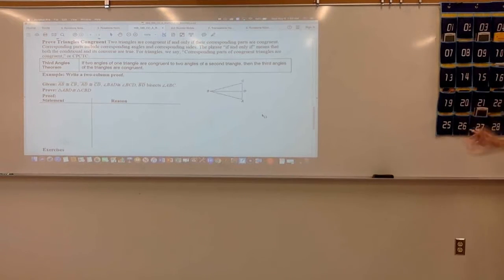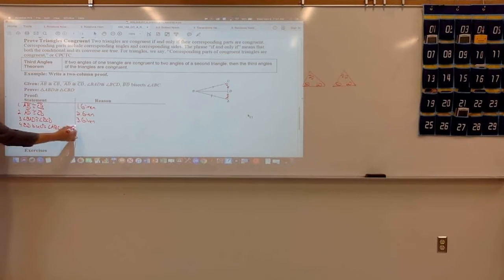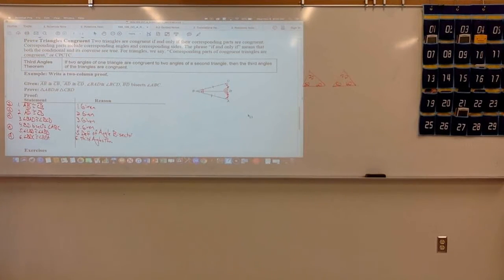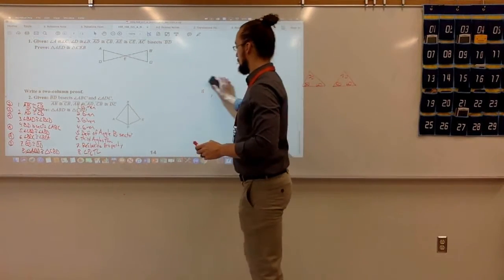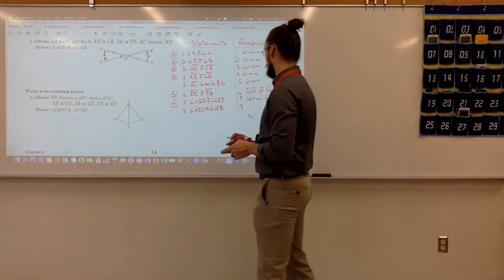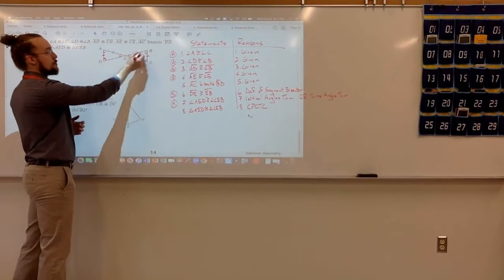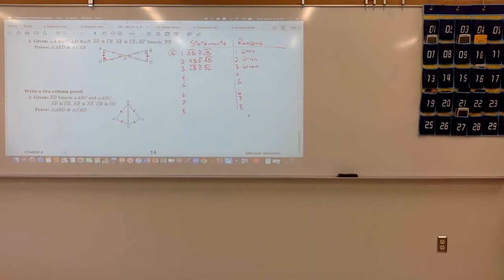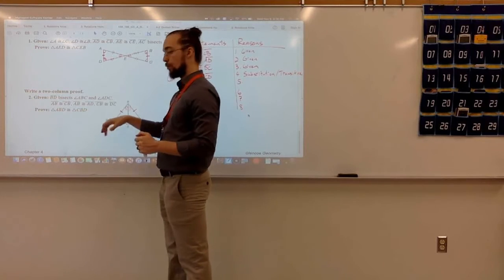11/6/19 Mr. Fach Honors Geometry